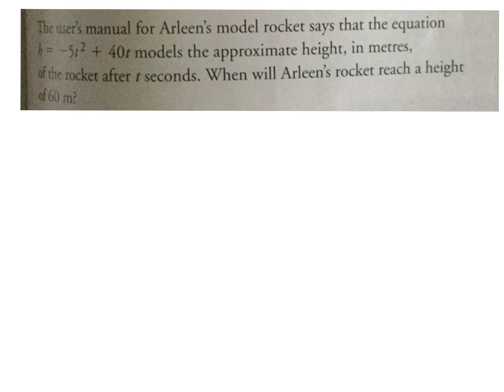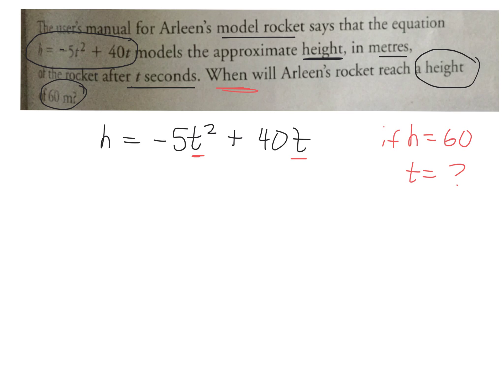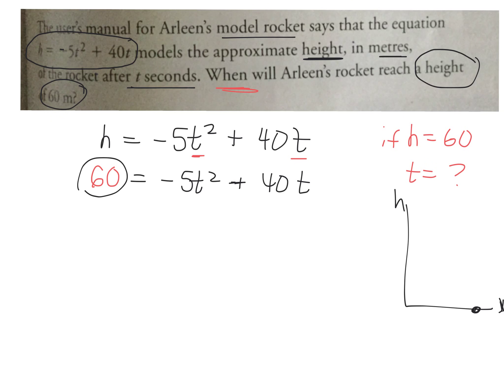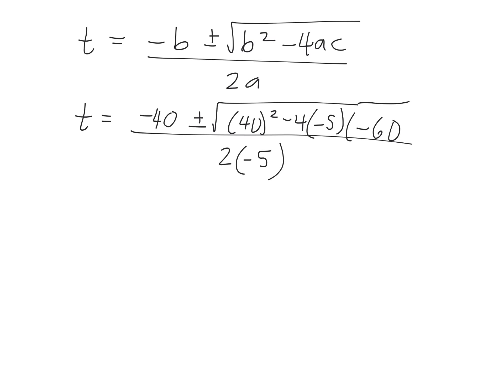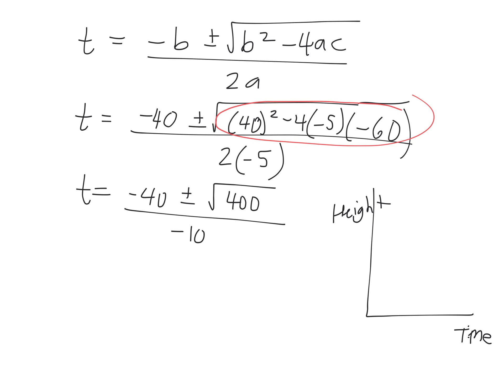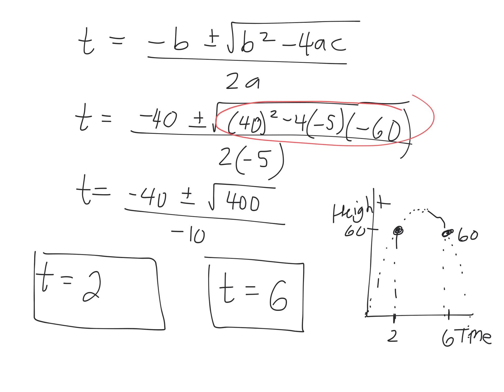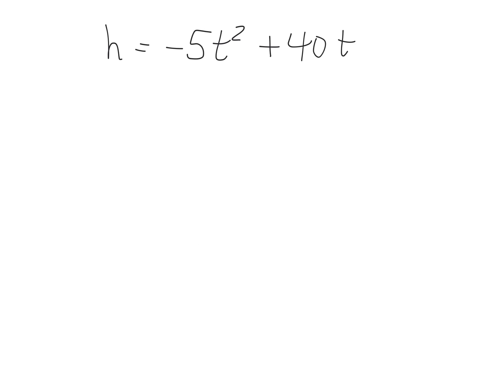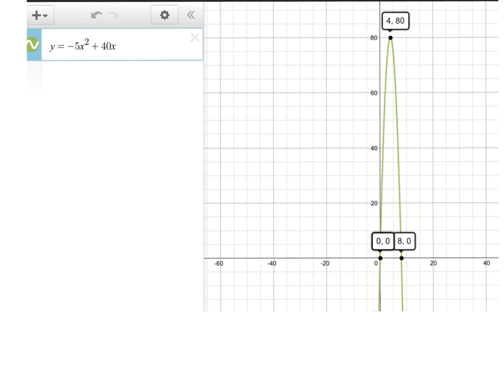How to solve quadratic equation word problems 6.1 gr 10 academic